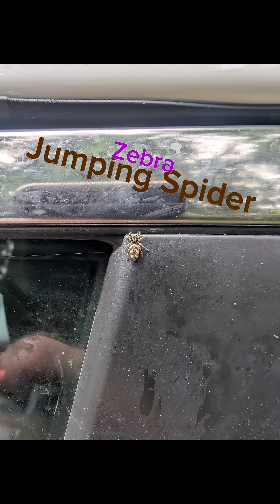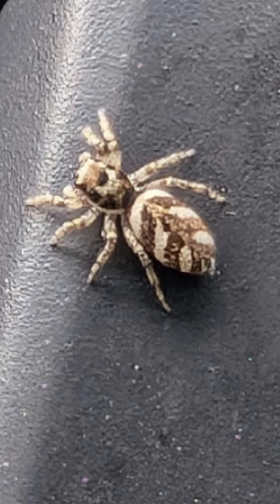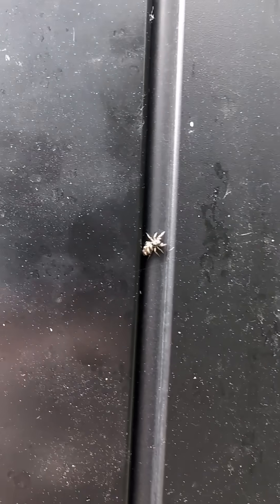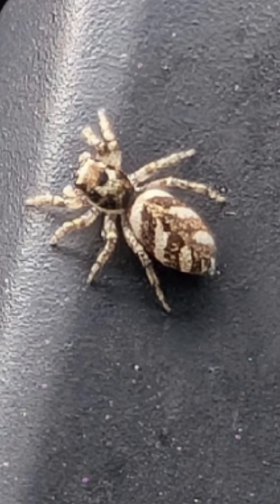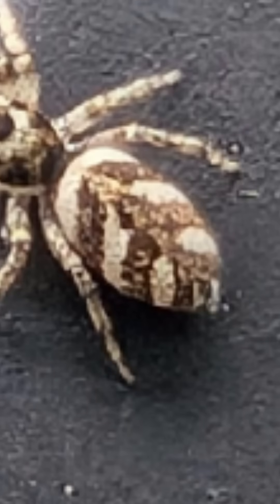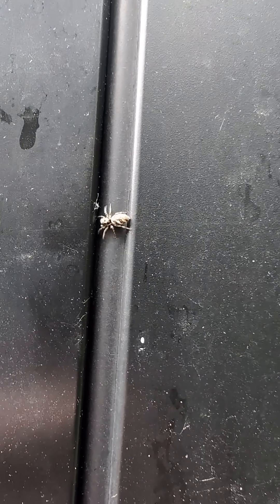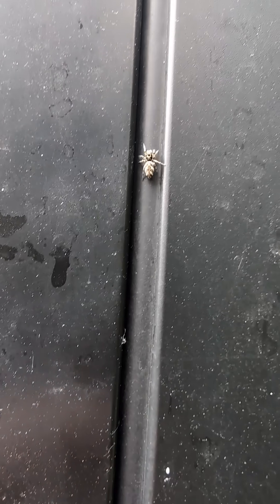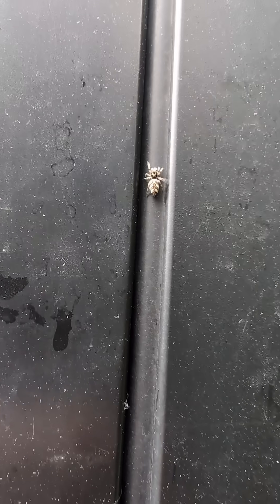Nature’s Bungee Jumper: Amazing Facts About the Zebra Spider!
Welcome to Ontario Wildlife Explorer! This is the channel where I share the amazing creatures and natural moments I come across, whether I'm in the heart of the city or deep in the bush.

In this video, we’re getting up close and personal with one of the most charismatic and intelligent arachnids found right here in Ontario: the Zebra Spider (Salticus scenicus)! These tiny, striped hunters are a common sight on sunny walls and windowsills, but there is so much more to them than meets the eye.

Join me as we explore the incredible world of the Zebra Spider, including:

Miniature Marvels: Their incredible vision, powered by eight eyes (including two giant "headlights" that give them high-definition depth perception).

The Leap of Faith: How they use hydraulic pressure—not muscles—to launch themselves up to 20 times their own body length!

Tethered Safety: Why they always spin a "dragline" silk thread before jumping, acting like a tiny bungee cord in case they miss.

Urban Hunters: Why these spiders are the ultimate garden and household allies, keeping pest populations in check with surgical precision.

You’ll never look at these "eight-legged zebras" the same way again!